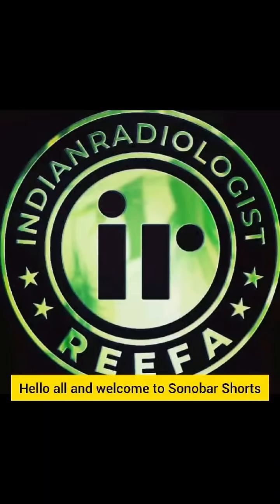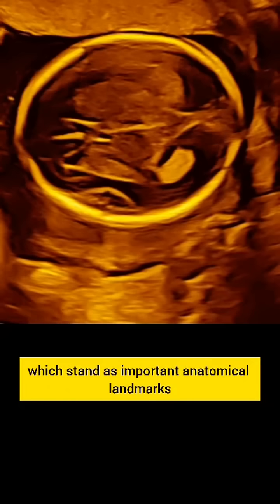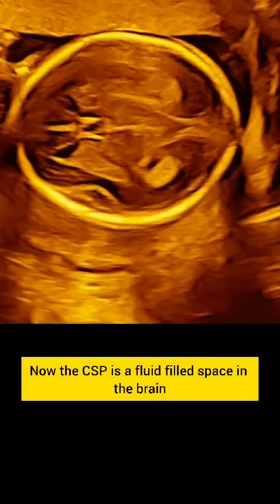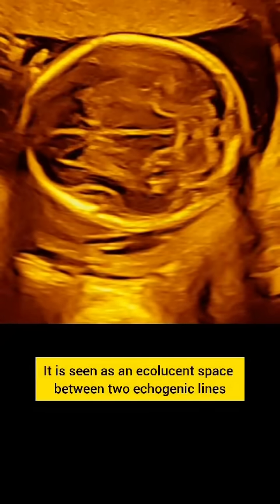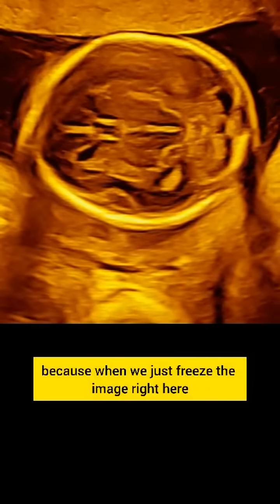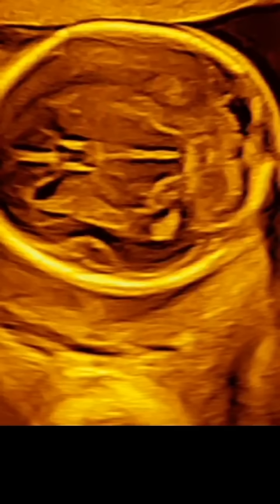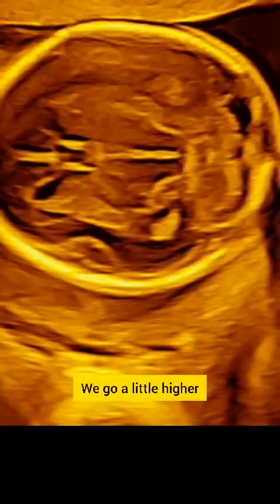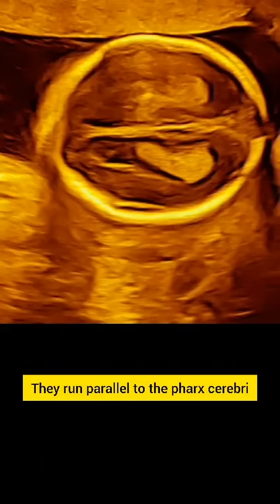Dr Sanjeev Mani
Holoprosencephaly (HPE) is a brain malformation that occurs when the brain's hemispheres fail to fully separate during development. It's the most common forebrain abnormality in humans

Types
Alobar: The most severe type, where the brain's hemispheres do not separate at all
Semilobar: Some parts of the brain separate, but not all
Lobar: Most parts of the brain separate, but some small parts do not
Middle interhemispheric variant (MIHV): The mildest type, where a small part of the brain is affected

The cavum septum pellucidum (CSP) is a fluid-filled space in the fetal brain that's visible on ultrasound during the second and third trimesters of pregnancy. It's an important part of the fetal brain evaluation and is routinely assessed during a second-trimester ultrasound.

What does an abnormal CSP indicate?
The absence of the CSP or an abnormal appearance of the CSP can indicate fetal anomalies
These anomalies can include agenesis of the corpus callosum, holoprosencephaly, and septo-optic dysplasia